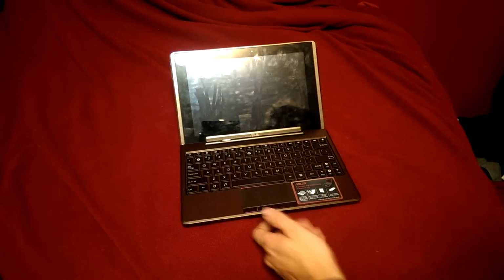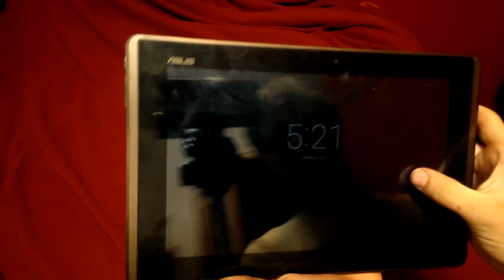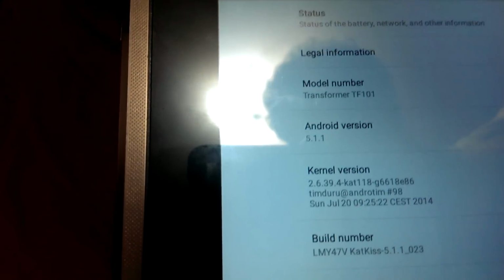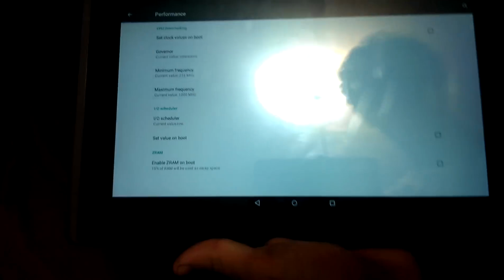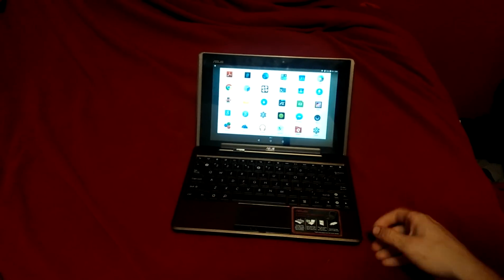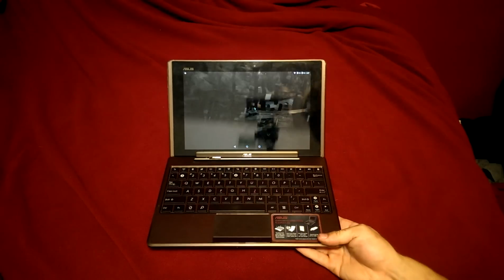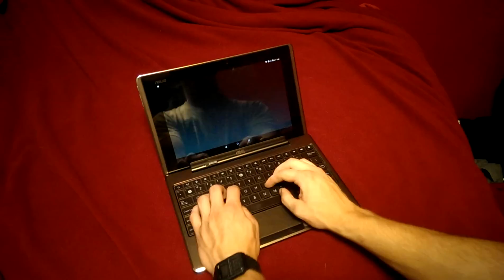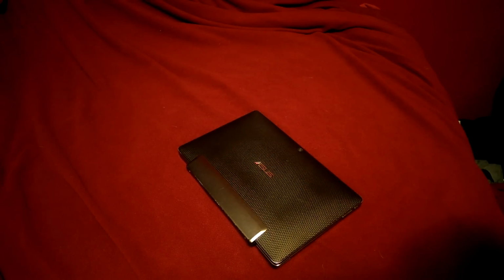Android 5.1 Lollipop on ASUS Transformer Pad TF101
The YouTube tag suggester thought this video should be tagged "Megan Fox". Sure, buddy. Sure.